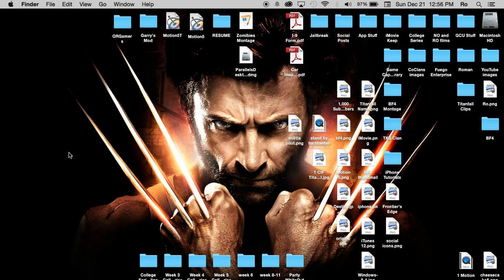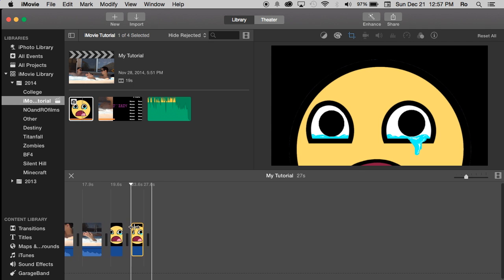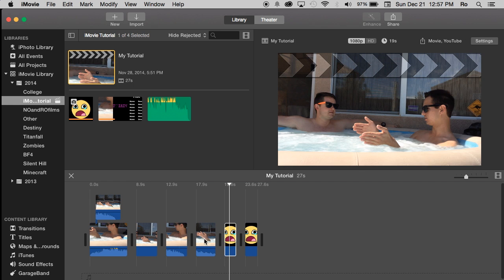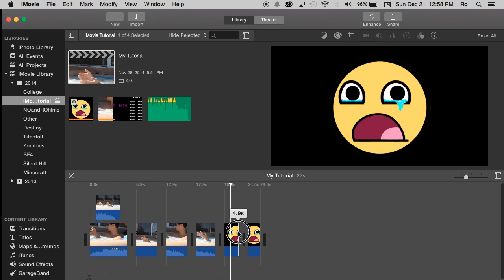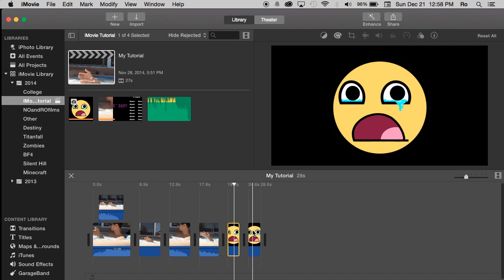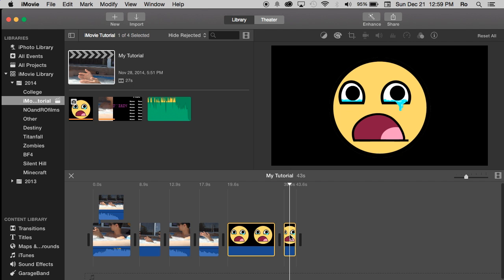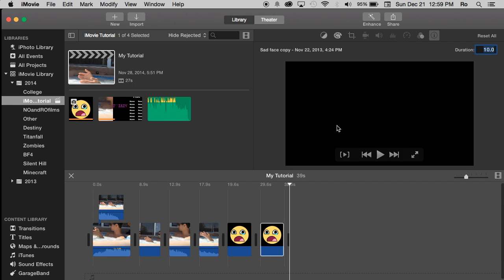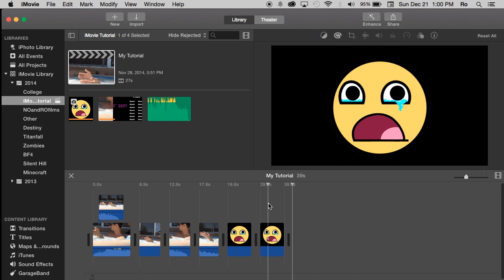Change image duration in iMovie 10.0.6 | Tutorial 61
This video shows you how to adjust an image or multiple images at once and change their time according to your needs.